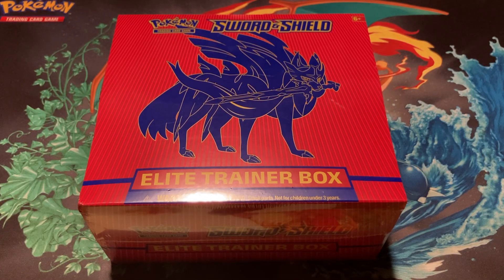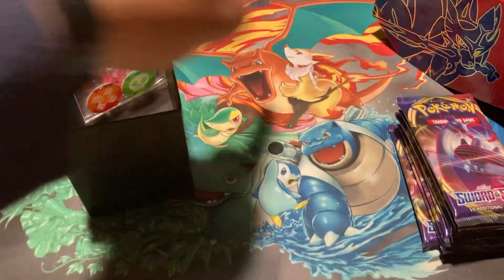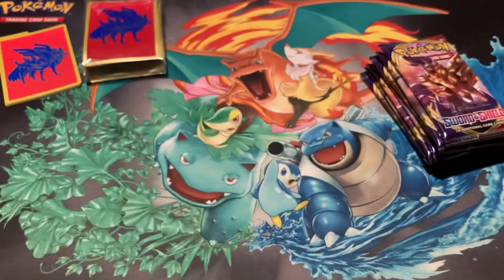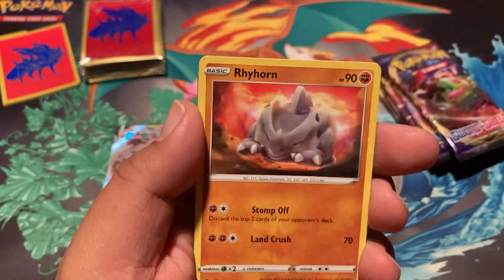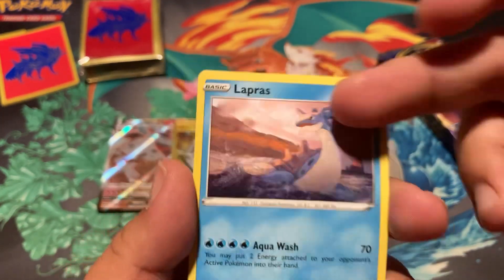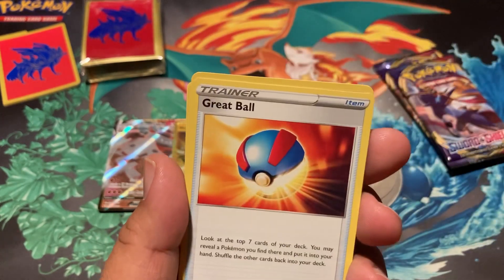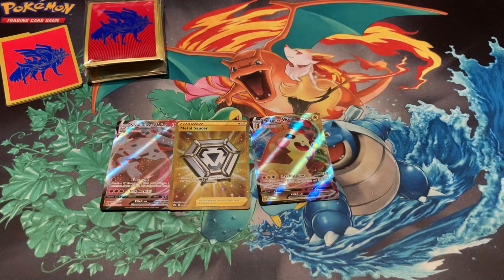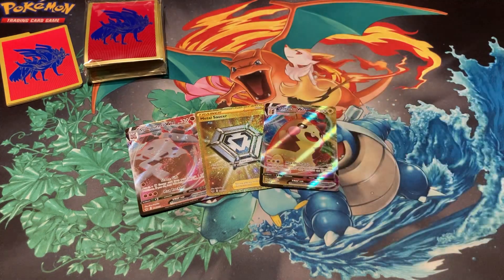Sword and Shield Zacian Elite Trainer Box Opening 2023